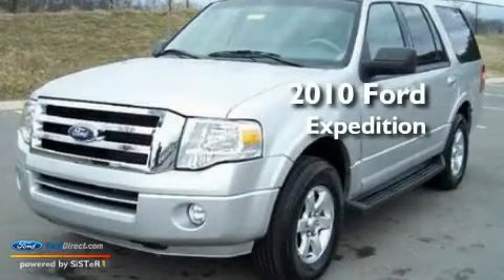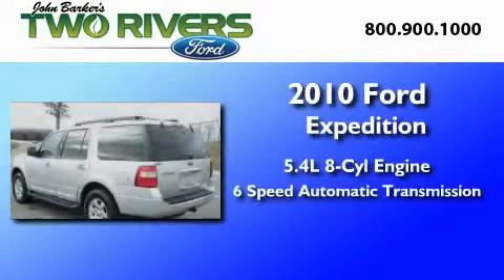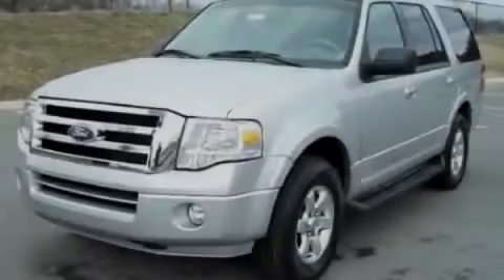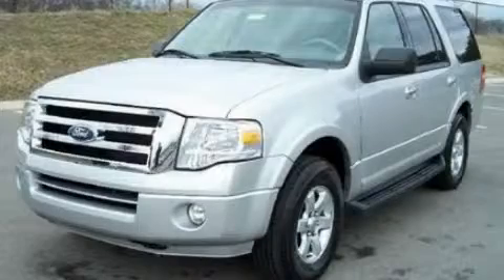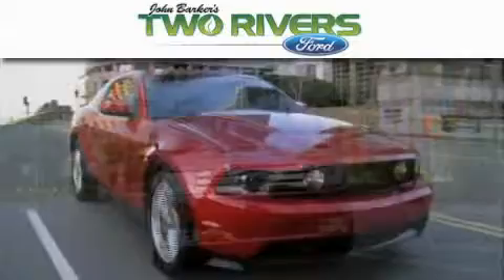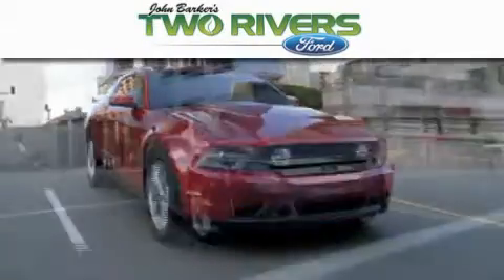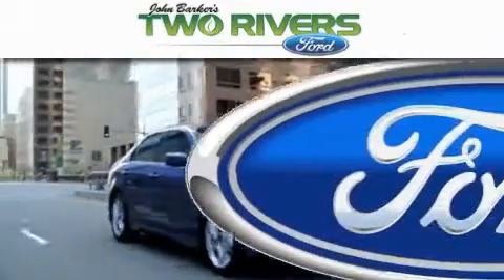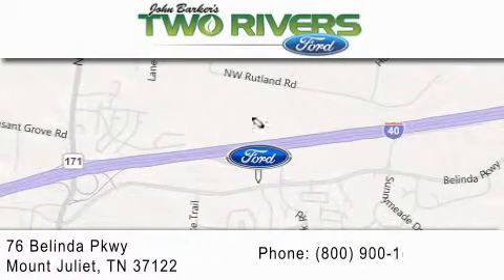2010 FORD EXPEDITION TN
Year : 2010
 Make : FORD
 Model : EXPEDITION
 Engine : 5.4L V8
 Trans . : AUTO 6SPD
 Exterior : SILVER
 Miles : 37,111
 Interior : STONE
 Stock : 3476